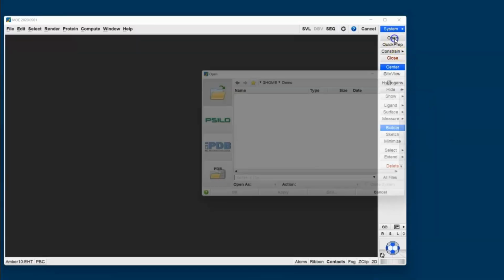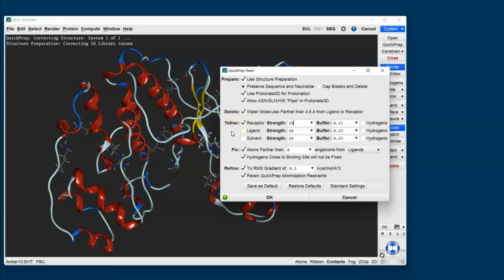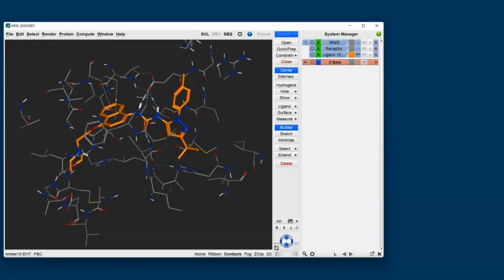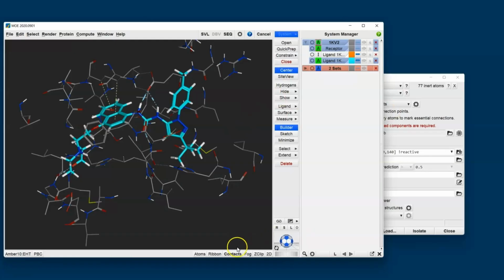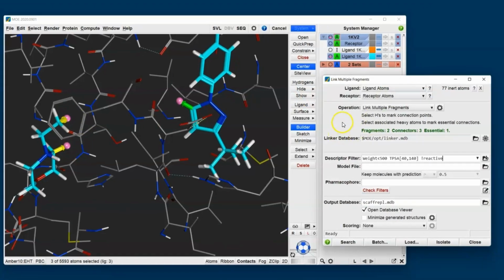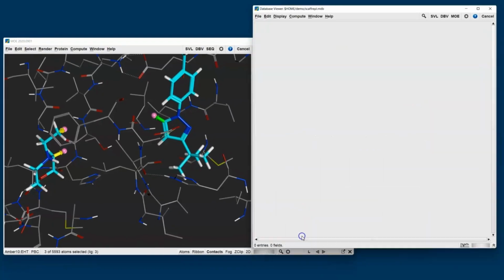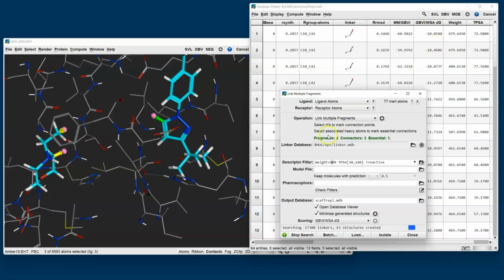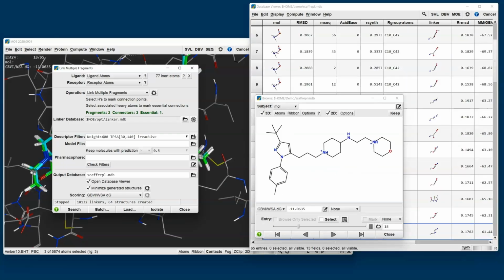Fragment Based Drug Design - Link Multiple Fragments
This video covers the Fragment-Based Drug Design tools in MOE, specifically using the Link Multiple Fragments to link two separate fragments and generate a single small molecule ligand.

0:36 Loading a structure
1:23 Structure preparation with QuickPrep
3:10 Rendering using the System Manager
4:00 Setting up the Link Multiple Fragments panel
4:58 Duplicating the ligand using the System Manager
5:50 Identifying connections with Ligand R-Vectors
6:50 Selecting optional connections
8:03 Minimizing and scoring newly generated ligands
10:26 Rank ordering results using the Database Viewer
11:00 Qualitative analysis using the Database Browser